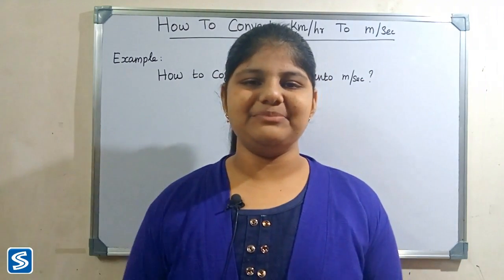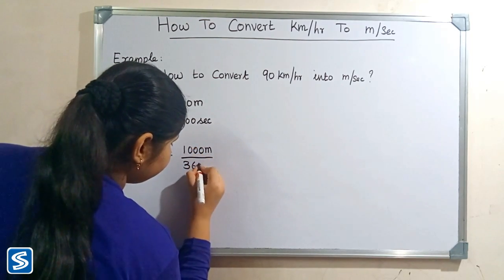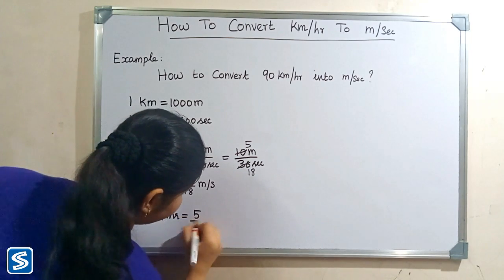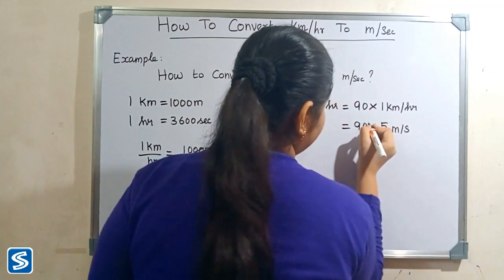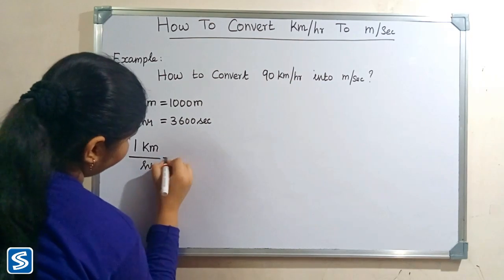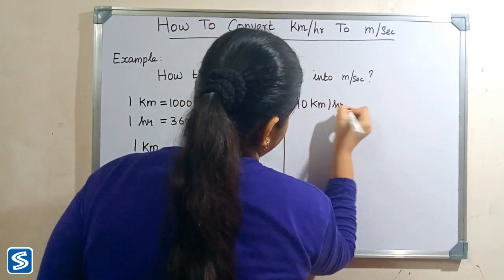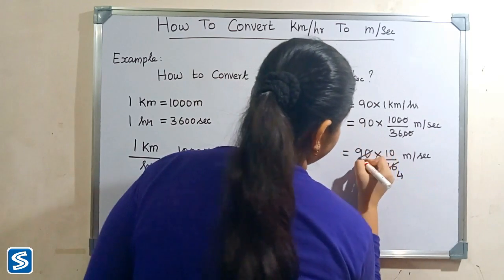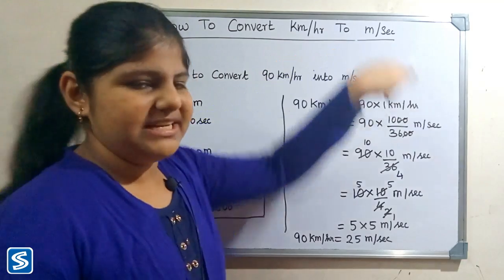How To Convert km/hr into m/sec | km/hr into m/s | Conversion of km/hr To m/sec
This video shows how to convert km/hr into m/sec.